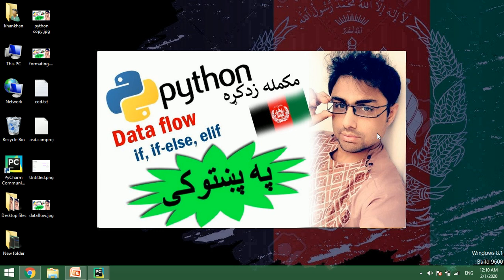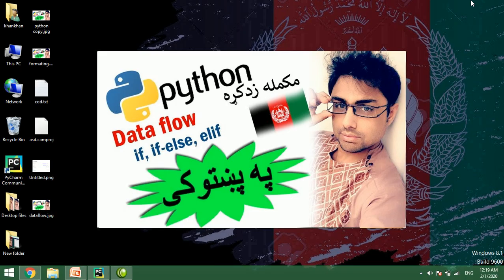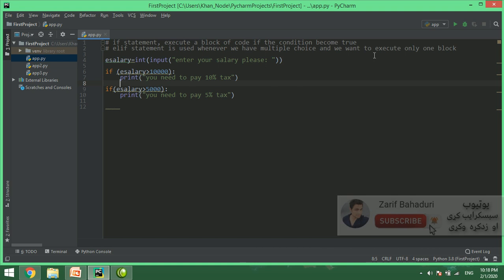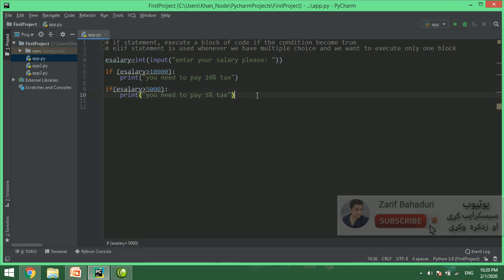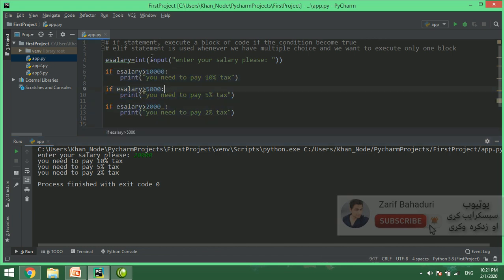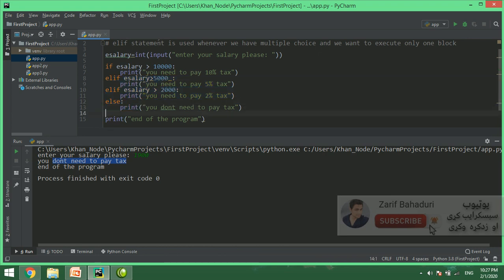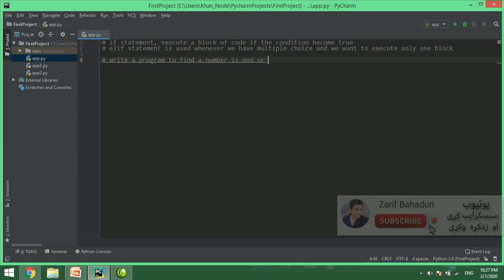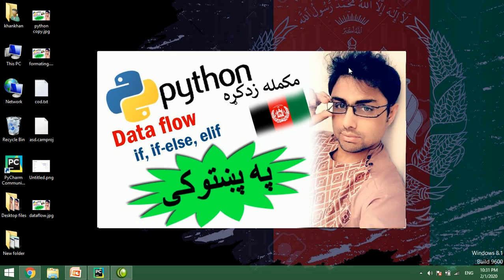python in pashto #8 if statement-1